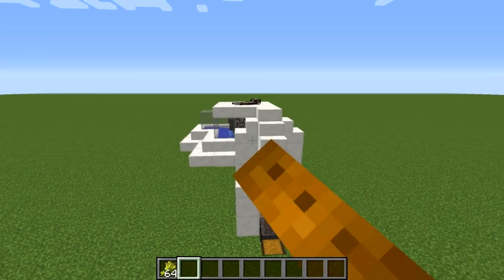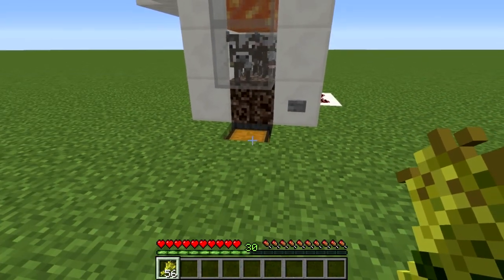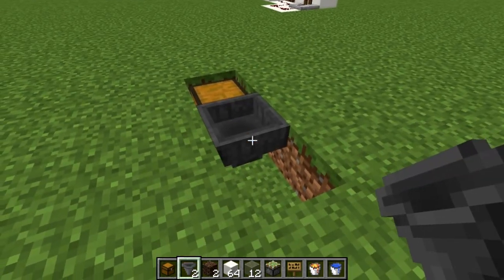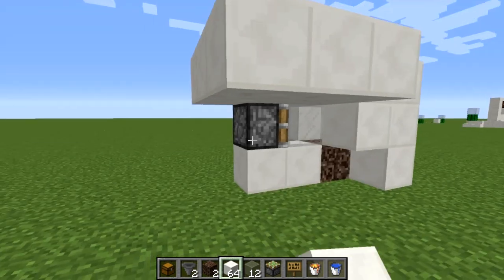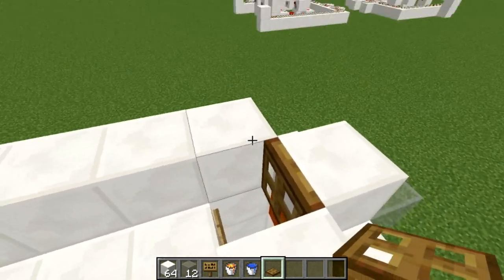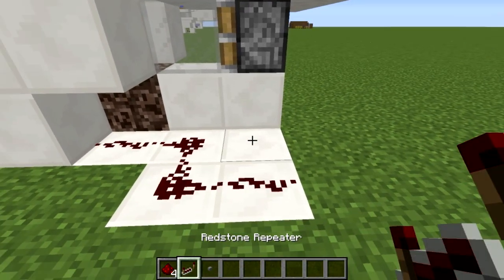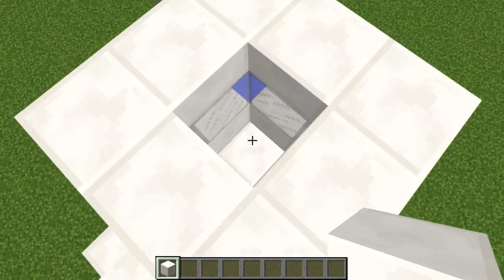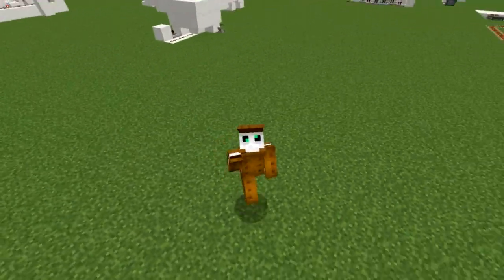Minecraft Tutorial - Automatic Cow Cooker 2.0 - Leather Farm - Steak Farm - Compact(Minecraft 1.17+)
Minecraft tutorial automatic cow cooker leather steak cow farm

This is a tutorial showing how to make a compact automatic cow cooker that collects steak and leather automatically. All you have to do is breed the cows up top and walk away and the system will collect the drops for you.

I would recommend about 10-20 cows for breeding with this type of system for plenty of drops. You can breed the full set of cows every 5 minutes if you want.

This is the second version of this farm and it fixes stuck cows or burning babies.